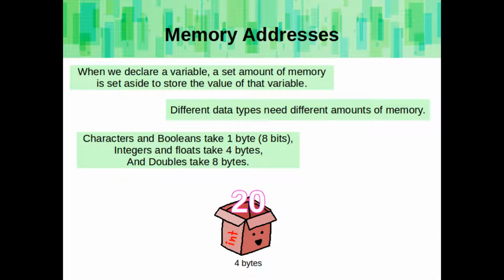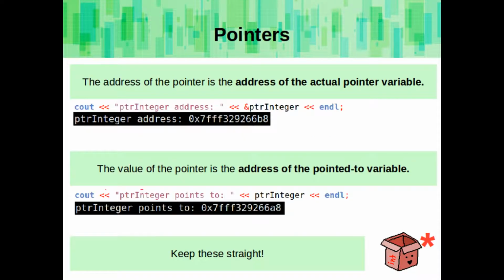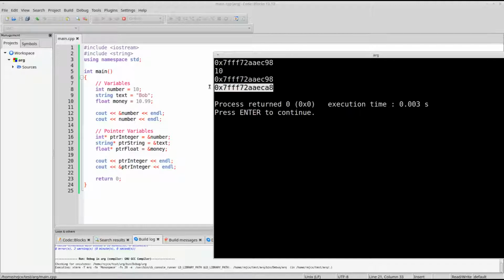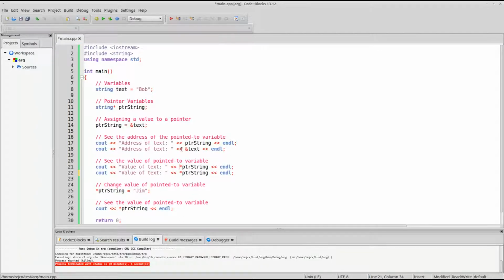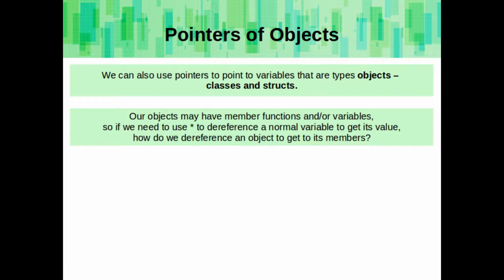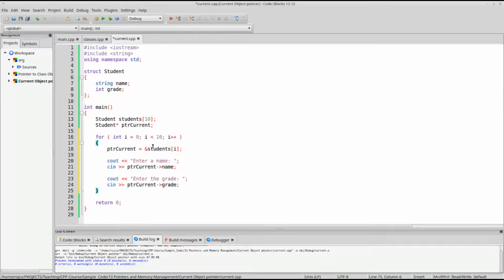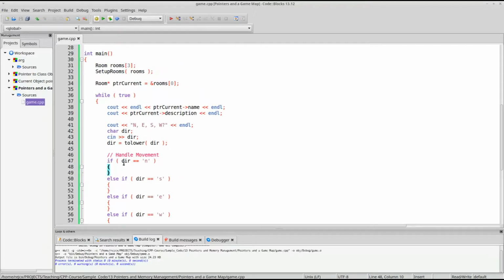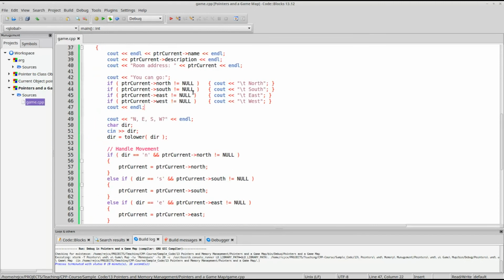Rachel's C++ Course - Pointers